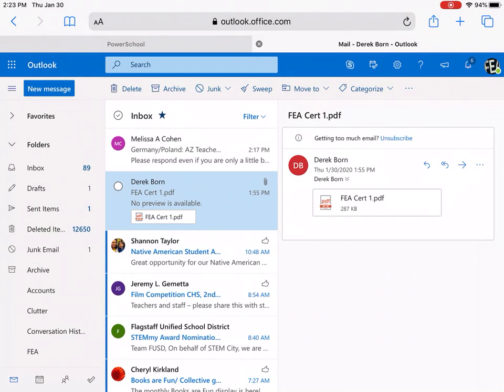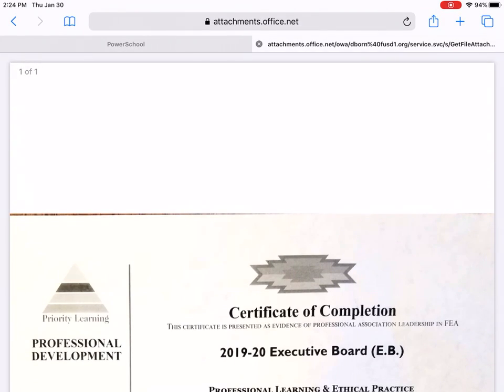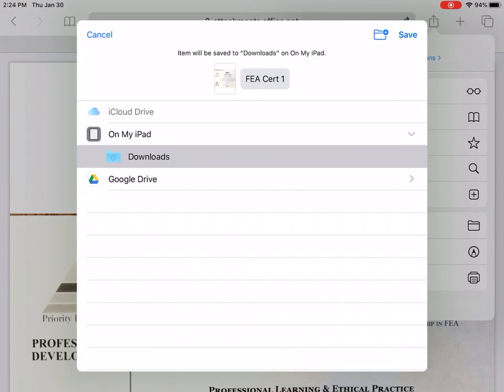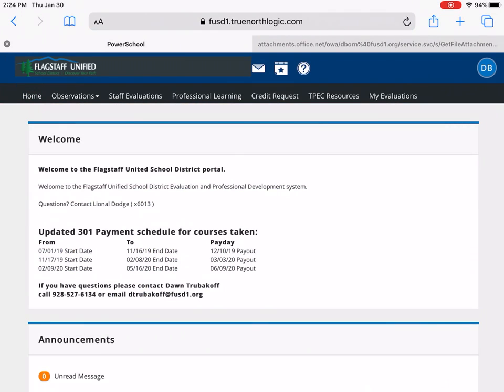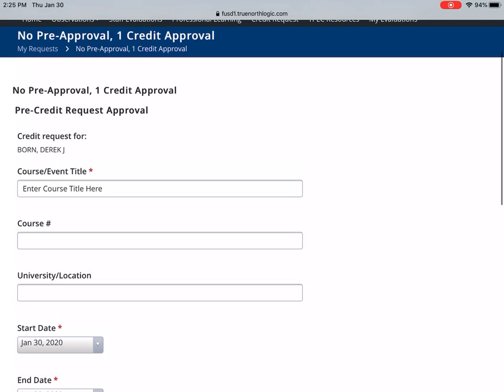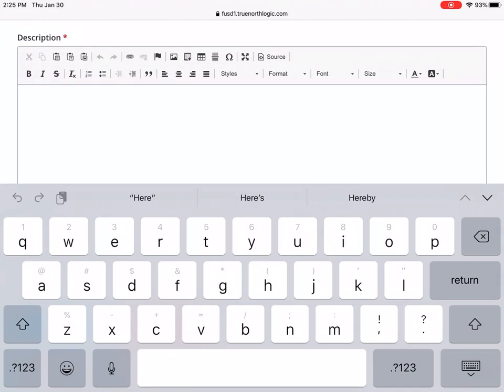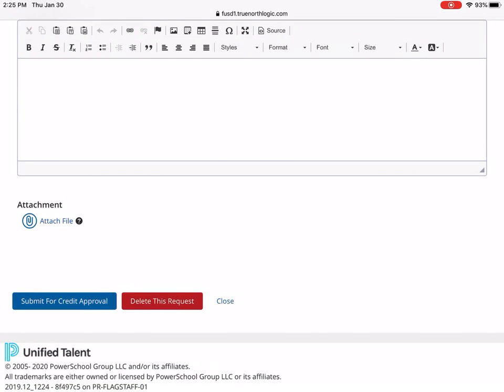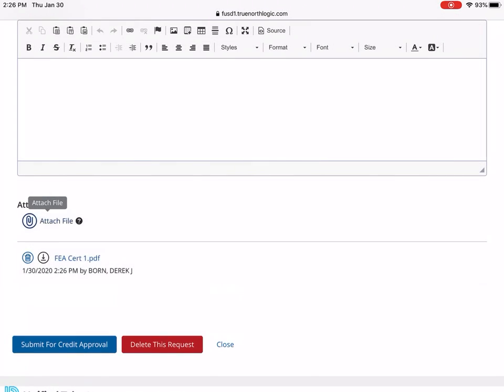Uploading PD Cert to TNL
This video shows how to use an iPad to upload a professional development certificate pdf to TrueNorthLogic in FUSD.